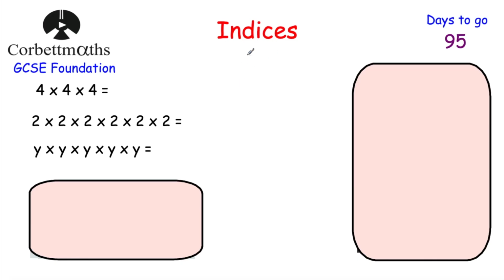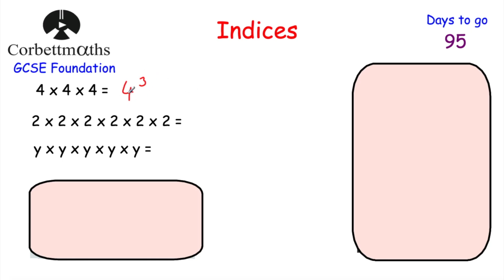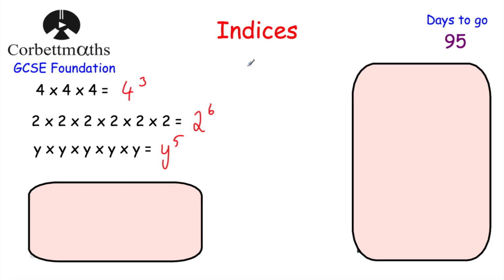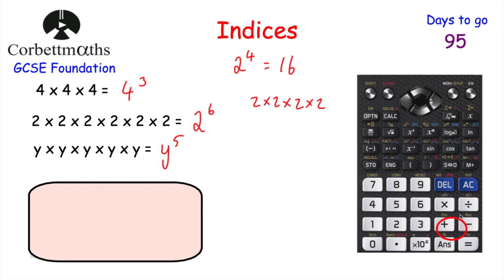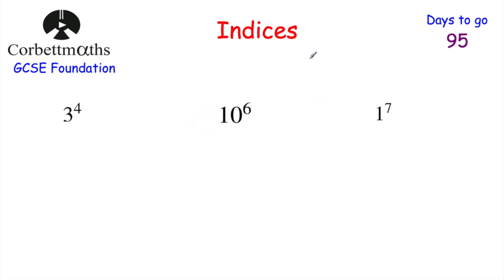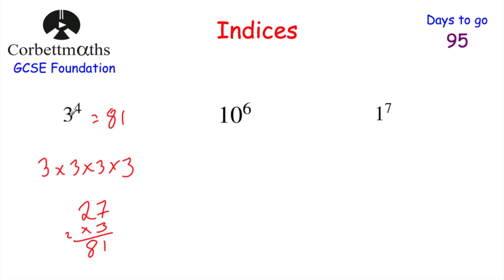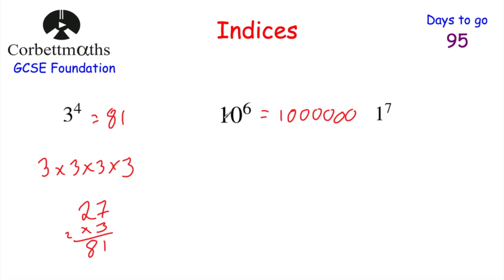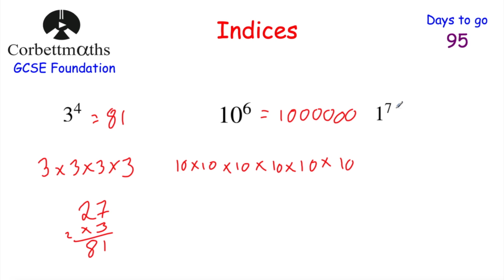GCSE Foundation Revision - 95 Days to Go - Corbettmaths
Welcome to the 100 Days to Go revision sessions.
Today we're focussing on Indices

00:00 - Intro
00:33 - Indices
01:58 - Using a Calculator
02:48 - Questions
04:41 - Summary